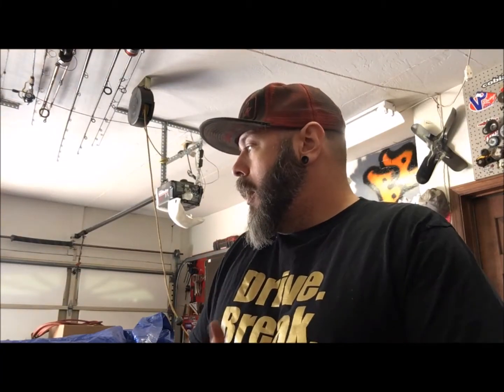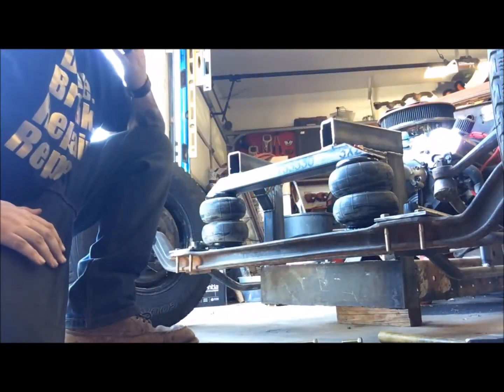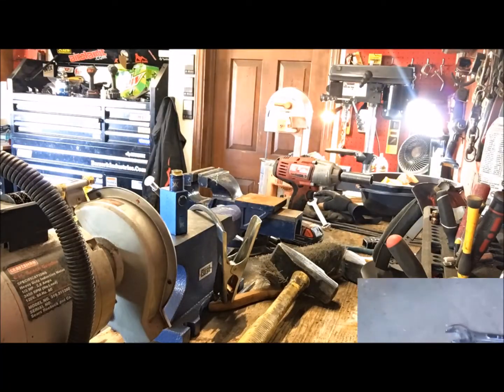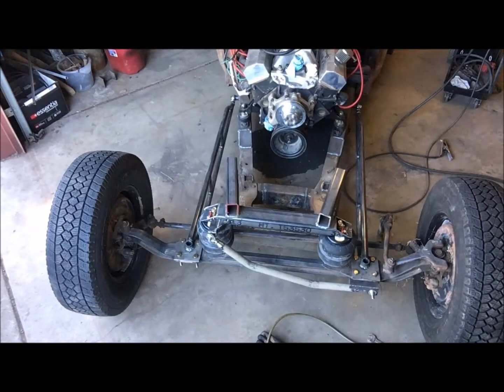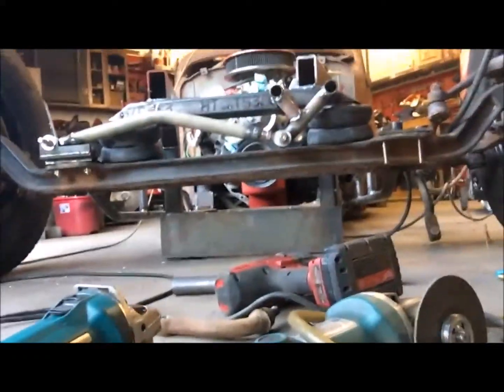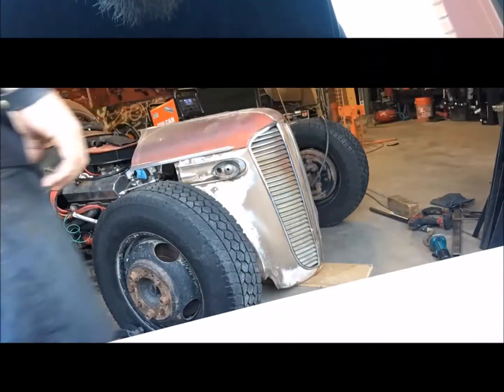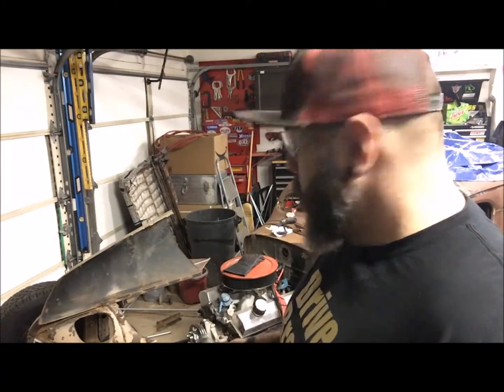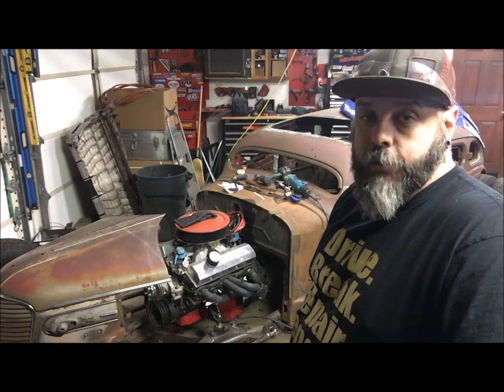Front end Pan hart bar and mounting the Grill - 1937 Rat Rod Build Update 18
Designing and mounting the pan hart bar, finishing the front suspension, and mounting the grill

Follow us on:
Facebook "Broke Bastard Garage"
Instagram "brokebastardgarage"